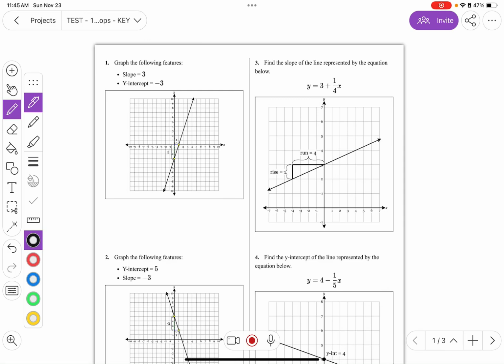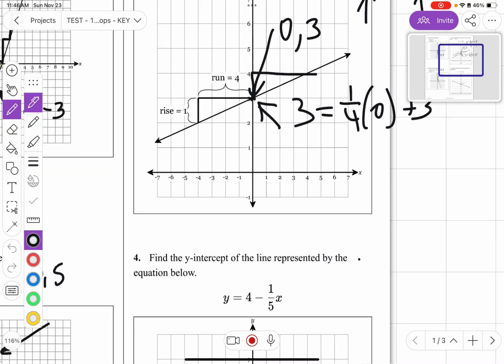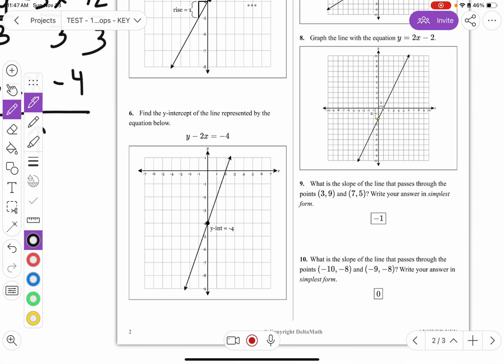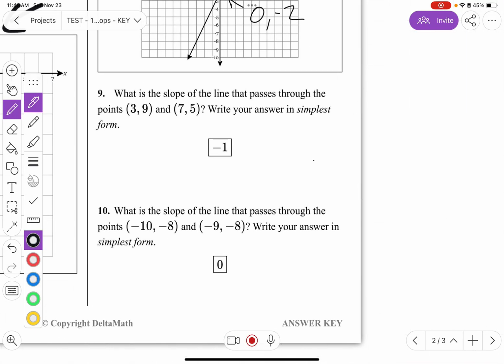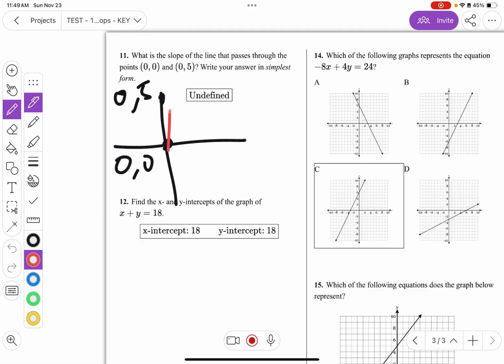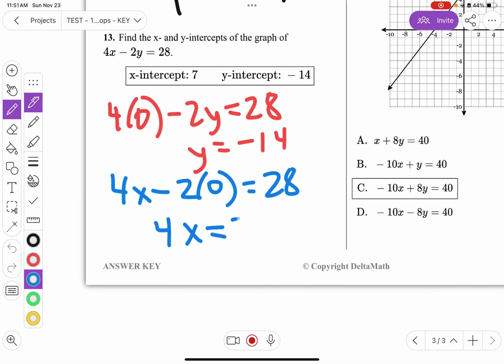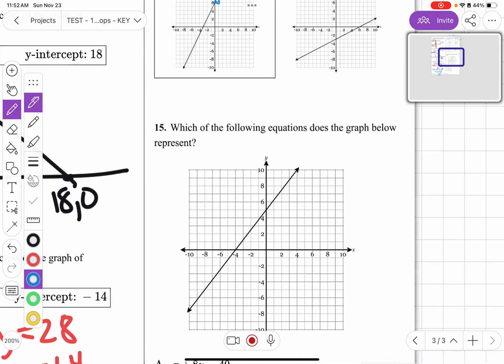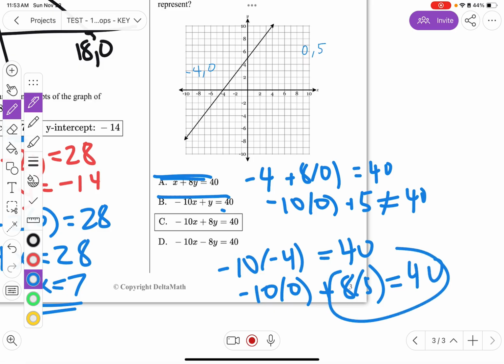test - 8th - regular group - 11-19-2025